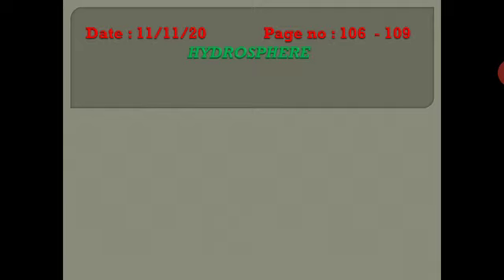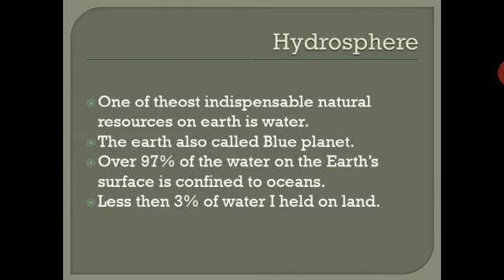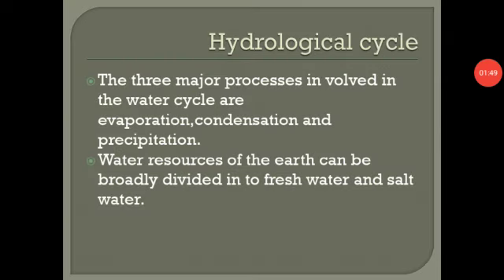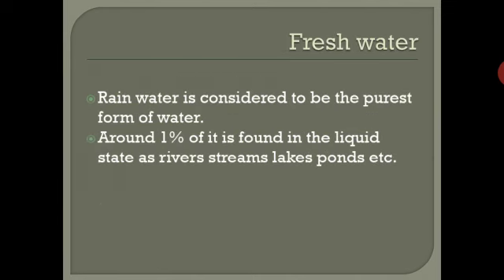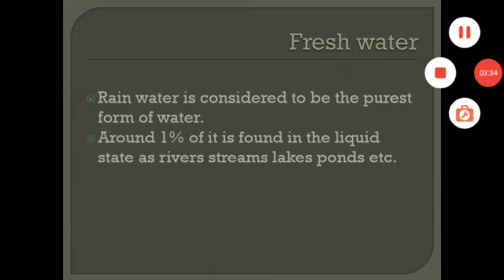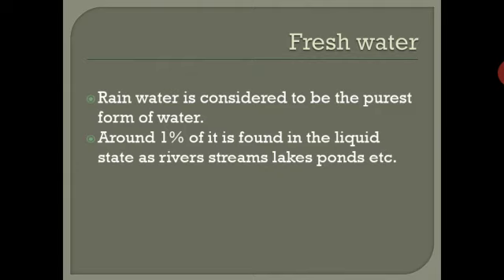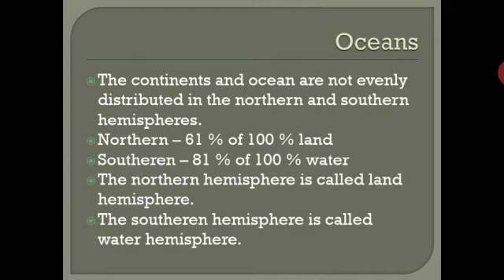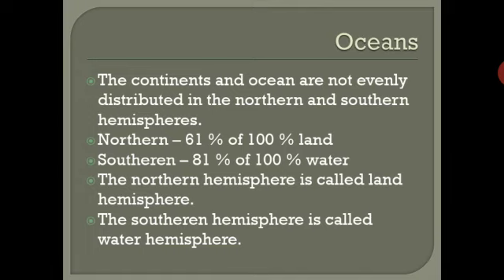Social science IX STD (11/11/20)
IX STD S.S